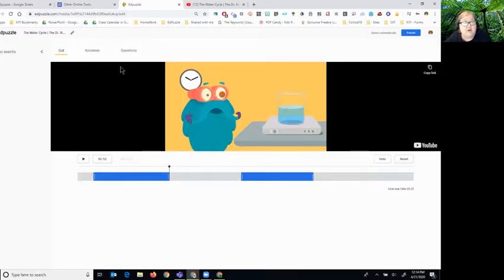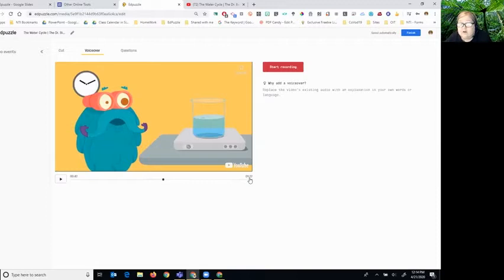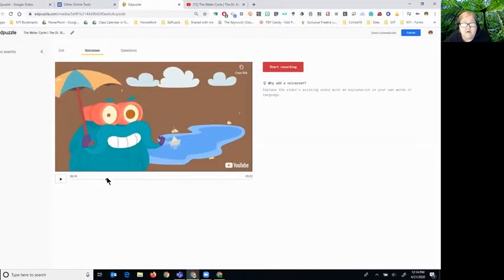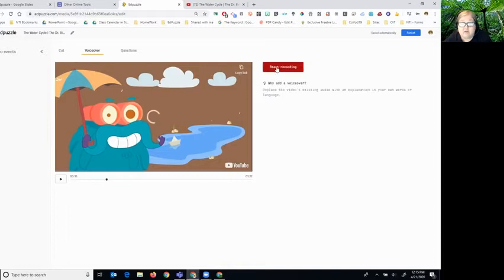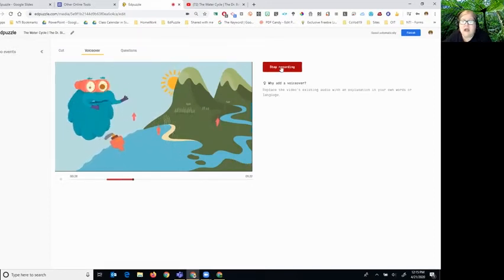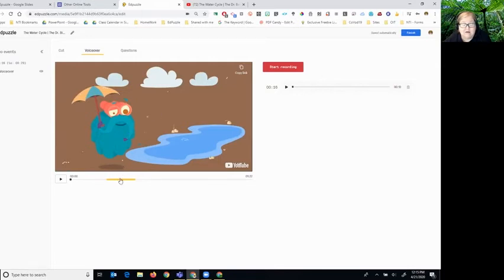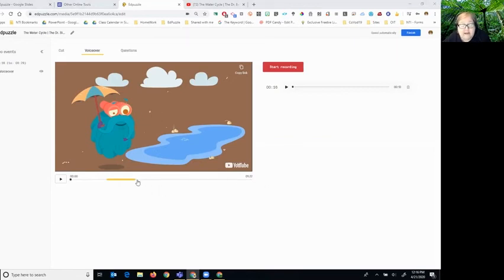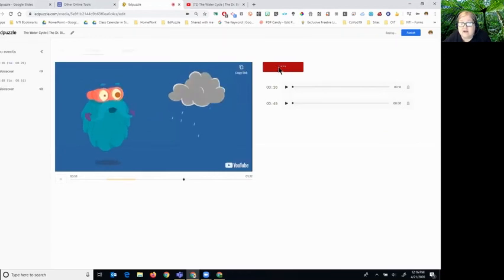Voiceovers in Edpuzzle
How to record your voice in place of the audio on a video using Edpuzzle. This is only one of the Edpuzzle editing tools.